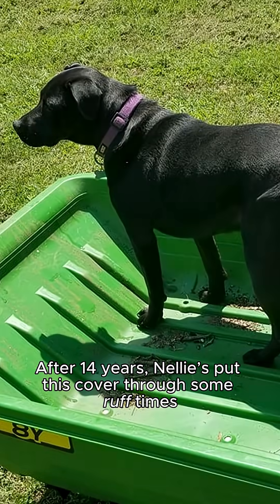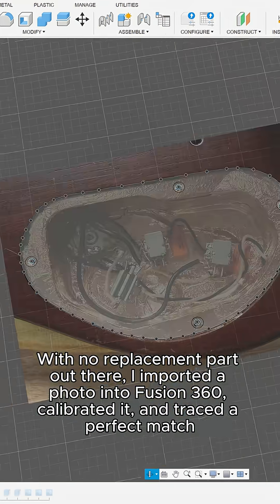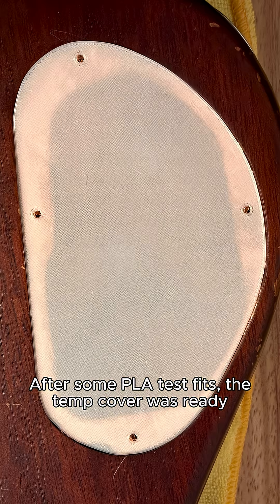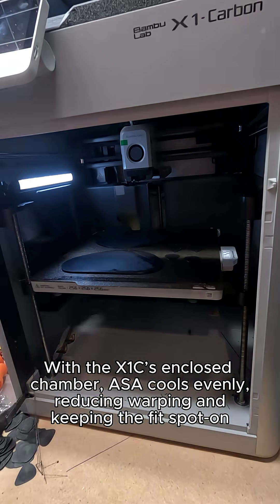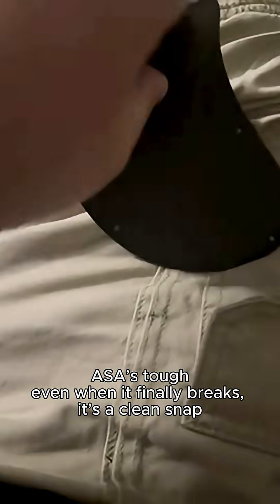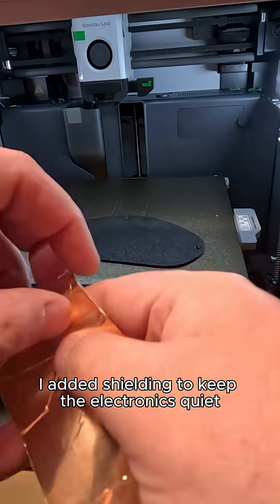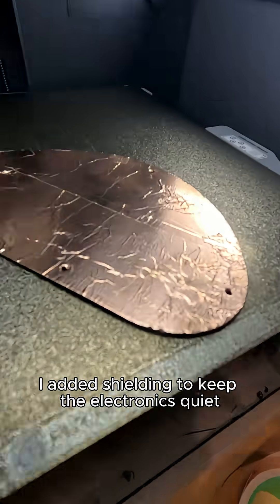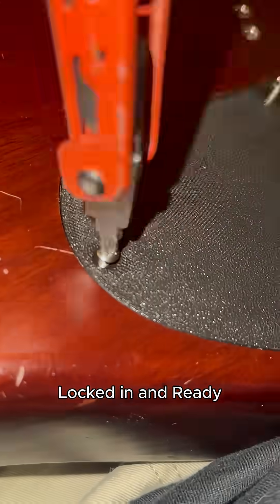Ibanez SZ320 Electronics Cavity Cover Design and Print!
14 years with this Ibanez SZ320, and it’s been through countless gigs, mods, and memories. One afternoon during a pickup swap, Nellie nearly ended its run. She took one bite out of the electronics cover. The guitar is long discontinued, so there wasn’t a replacement to be found anywhere. 😧

That’s where the beauty of practical 3D printing comes in. I modeled the part from scratch in Fusion 360, dialed in the fit with PLA test prints, then ran the final in ASA on the X1C. The enclosed chamber kept the print stable, reducing warping so the final fit was spot‑on. Added shielding, few new screws, and the guitar was back in action.

From a chewed‑up to tuned-up! This is why I love designing and printing parts you can’t buy.